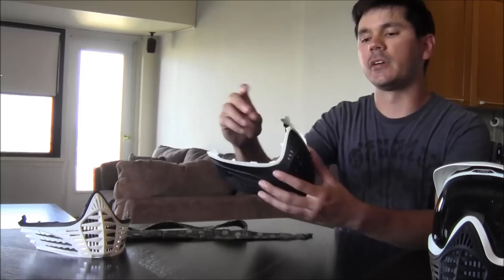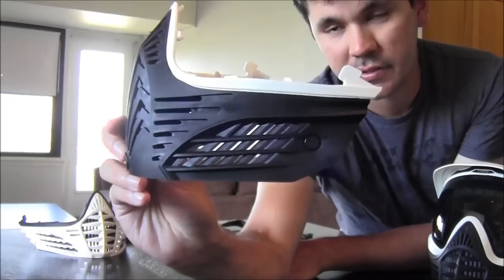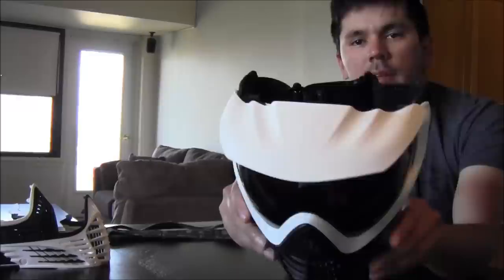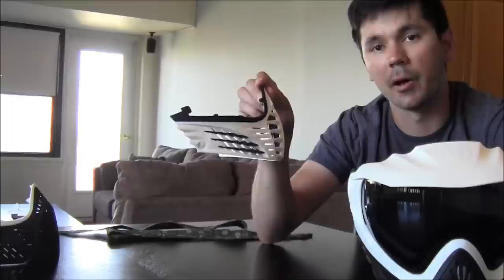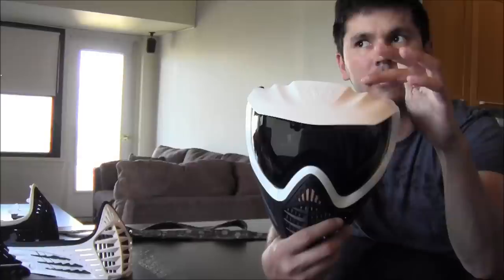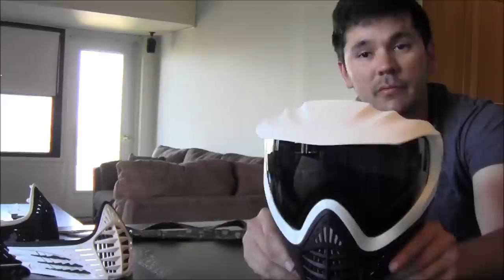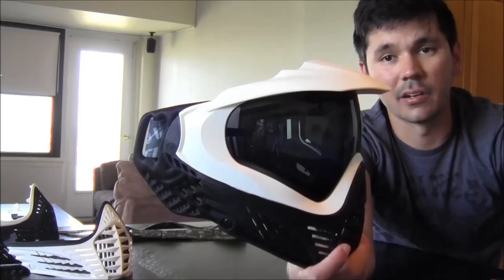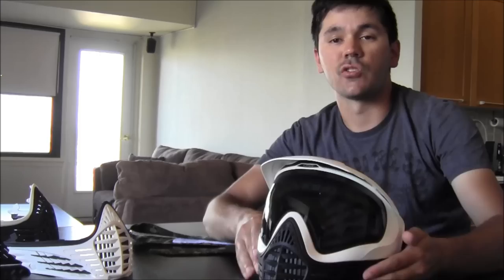Virtue Vio - Extend Bottom, Stealth Visor, Stealth Fan Introduction!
Here they are, the 3 big releases from Virtue for the Vio mask system.  First, we have the Extend bottom.  Basically, a bigger bottom for bigger players.  Similar construction, still gives you the chance to catch a bounce off the flexy material, appears to breathe very well.  Next we have the Stealth Visor.  Comes in single and 2 tone.  Connects at 4 points to the slits at the top of the frame.  Last but not least, the Stealth Fan.  Auto Off feature engages when you're stagnant for an extended period of time.  Attaches to the Stealth Visor using 2 self-tapping screws, ONLY.  Can't be used unless the visor is also being used.  Fan is very quiet, runs on 2 AAA Batteries.